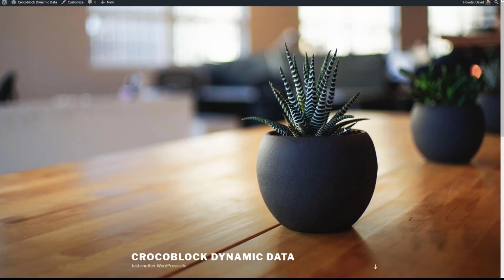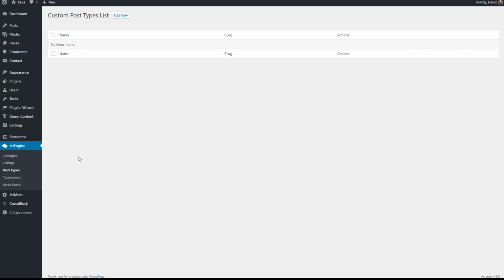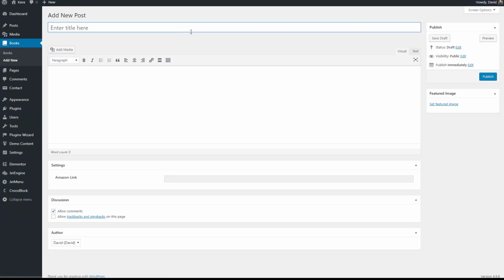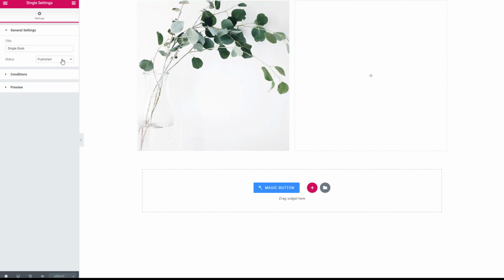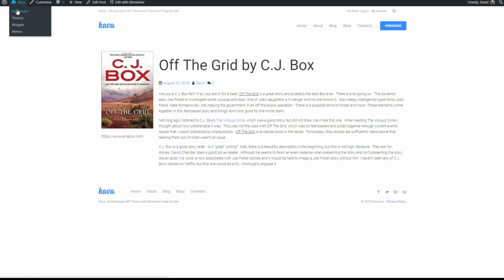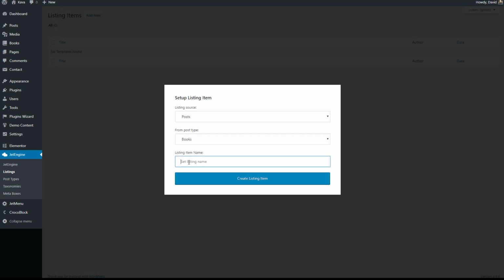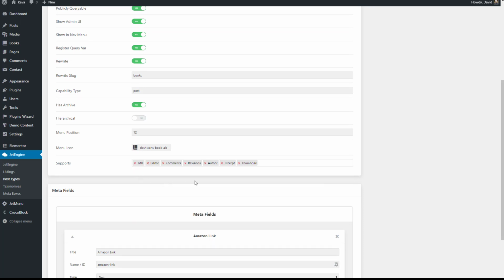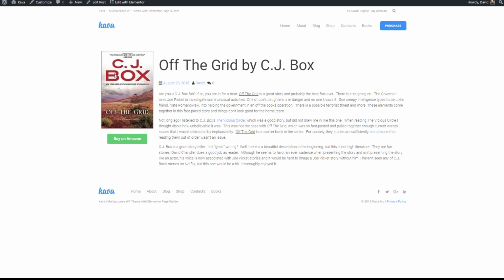Crocoblock Suite & Dynamic Data - JetEngine and JetThemeCore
In this video I look at Creating a Custom Post Type and theme templates using the Crocoblock Suite.  The post related to the video can be found here: